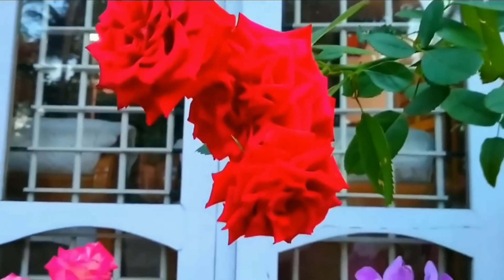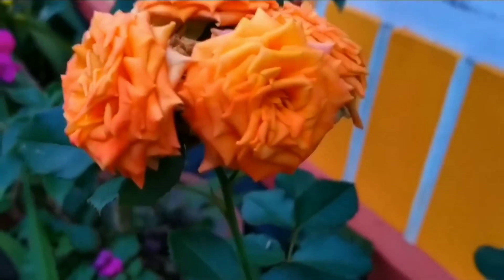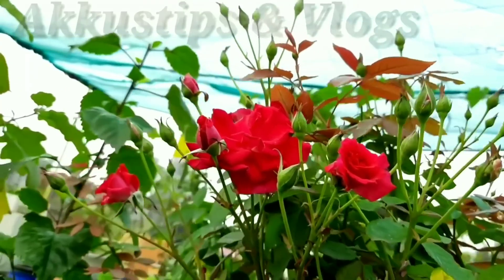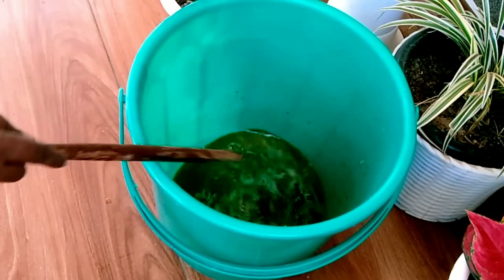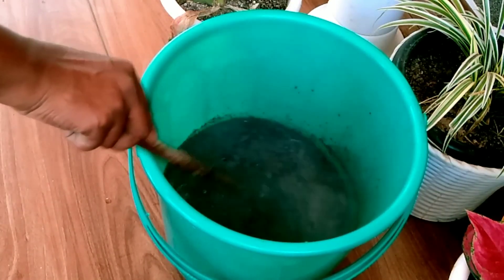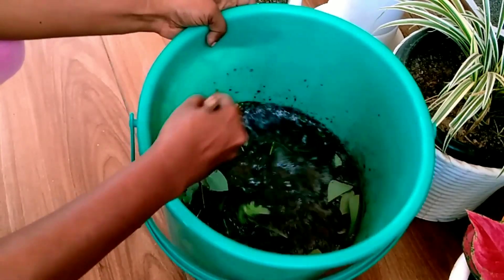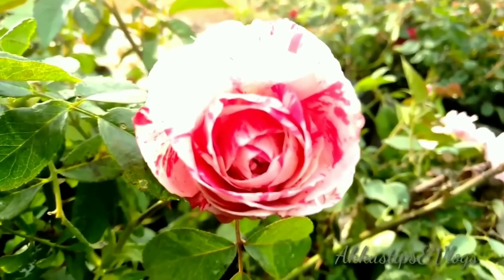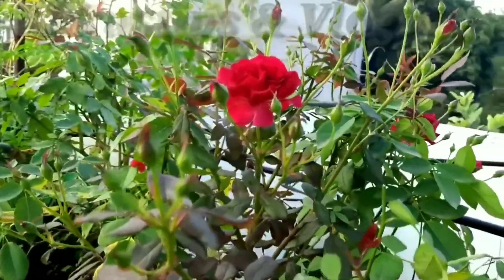റോസിൽ ഇല കാണാതെ പൂക്കൾ ആക്കാം|പൊട്ടാഷ് വളം വീട്ടിൽ തന്നെ ഉണ്ടാക്കാം.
🙏 ABOUT ME 🙏🙏

It's Me👉👉 Akhila Shamil

HARITHABHAM  . Rajendran.J (Ret:Junior Commissioned Officer)
GARDEN&NURSERY
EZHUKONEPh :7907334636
KAREEPRA
KOLLAM